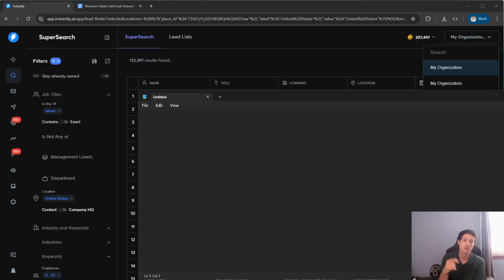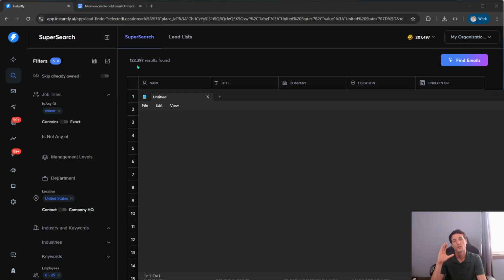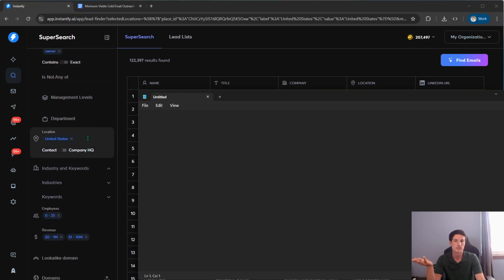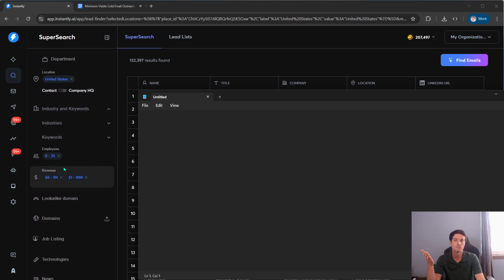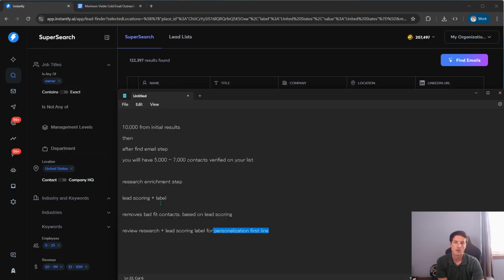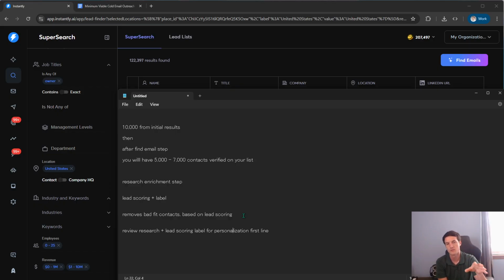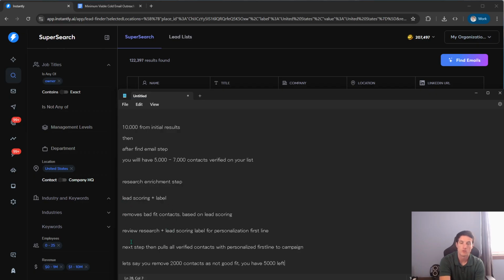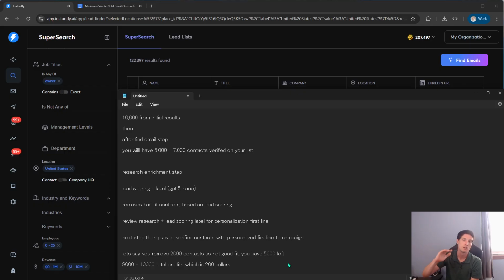Strategy for saving time and credit costs when building lists with Instantly.ai Super Search tool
In this video I go over my strategy and 4 step process for building cold email outreach lists for campaigns on the Instantly.ai platform. This strategy will save time and credits used every month and lower your overall cost per lead once setup correctly.

Want me to help you set this up for your email outreach campaigns live on a call?